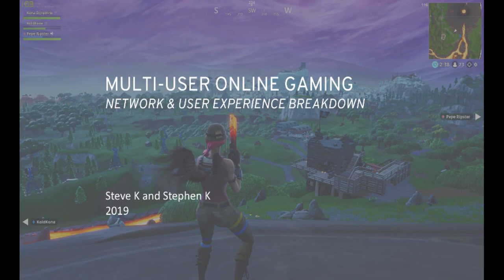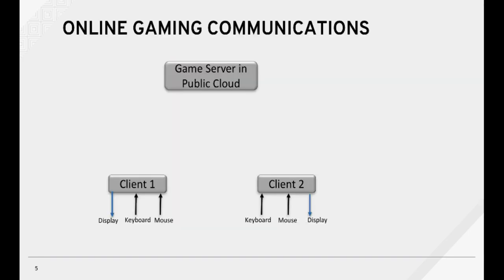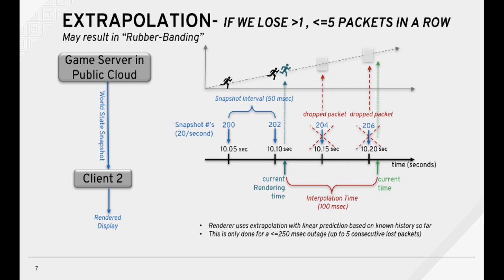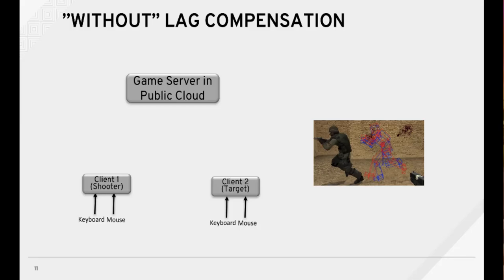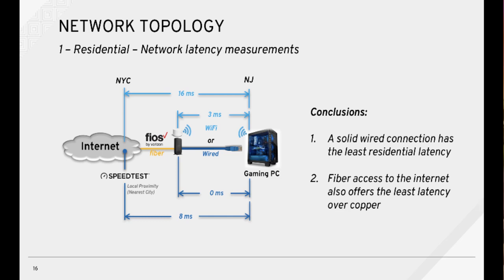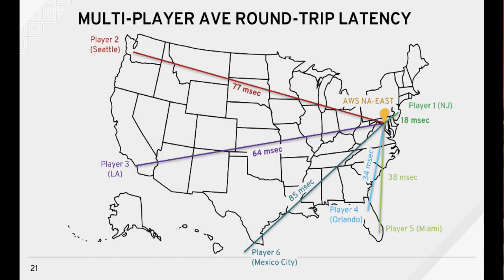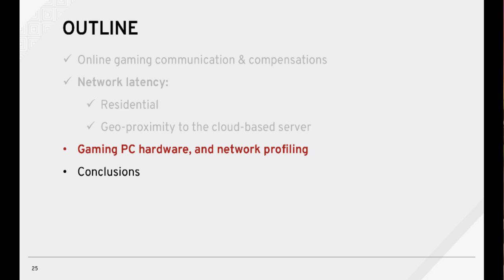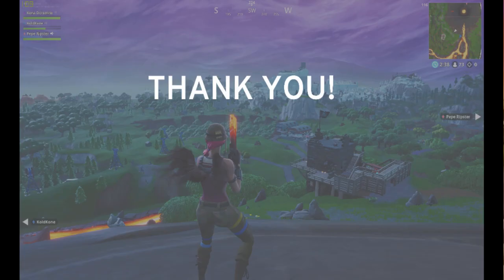AWS hosted Gaming Latency Explained. Created by Steve Konish at Red Hat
In this video, we explore:
- online gaming communications and compensations,
- Residential and Geo-proximity network latency,
- Gaming PC hardware utilization,
- & Network utilization.